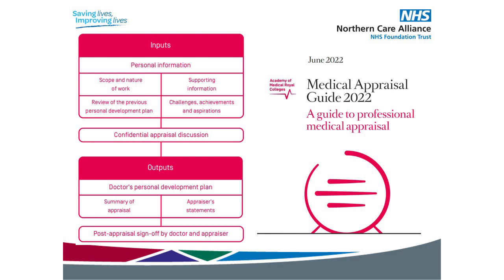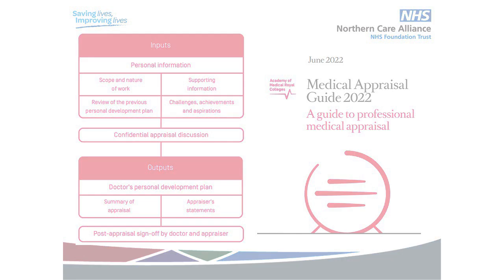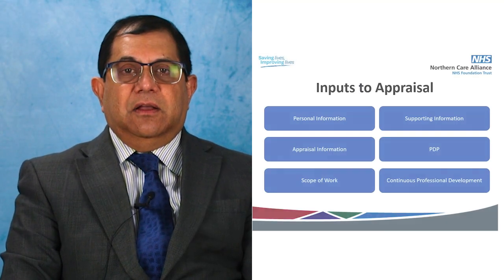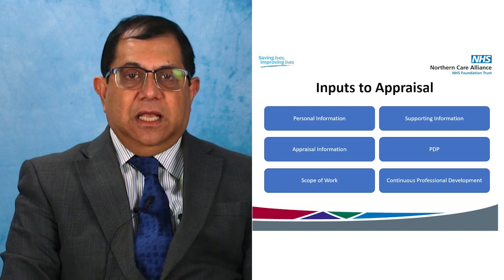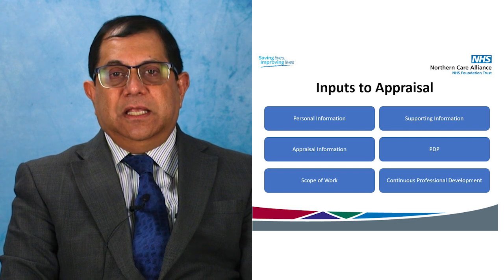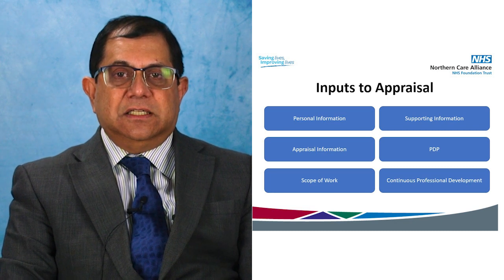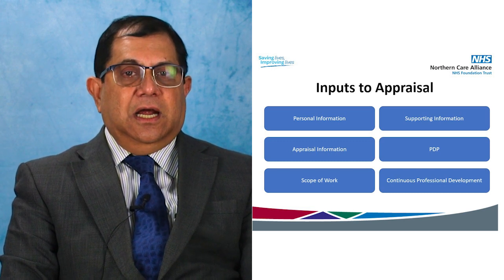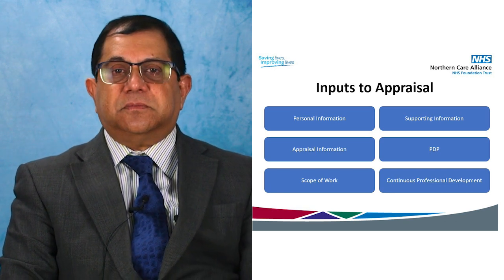MAR 02 - Essential Medical Appraisal